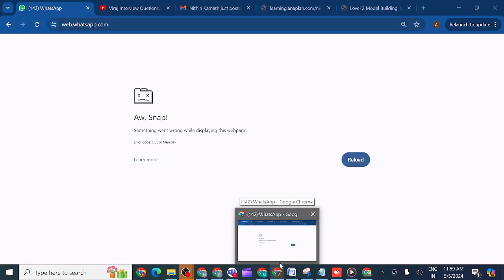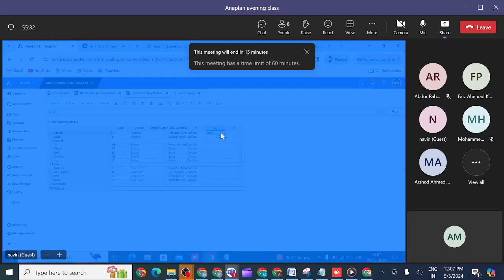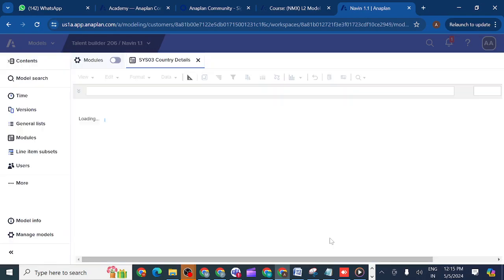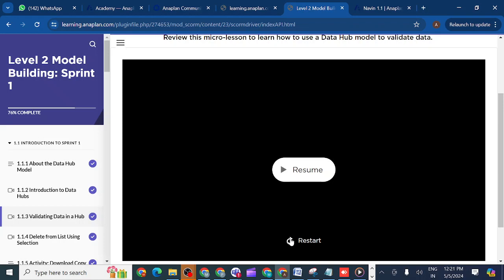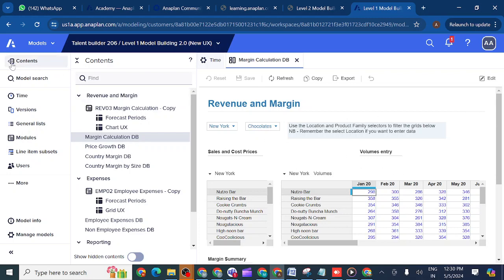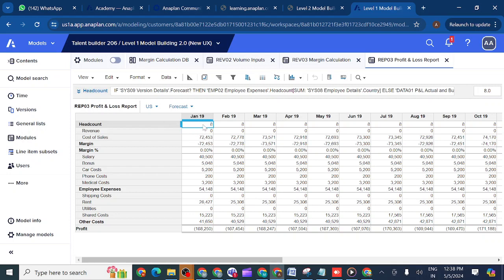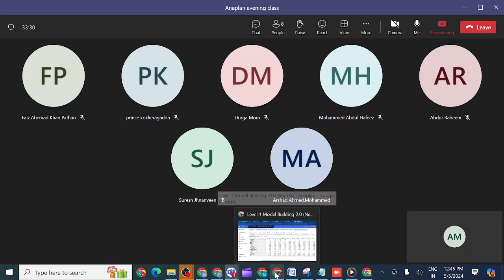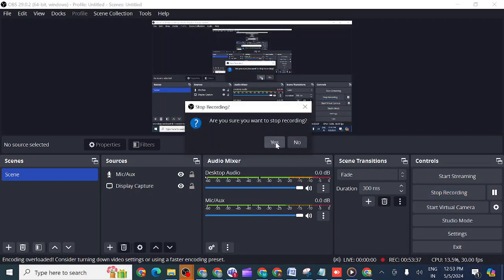New Anaplan Interview Questions Datahub Validations 2024 05 05 11 59 34